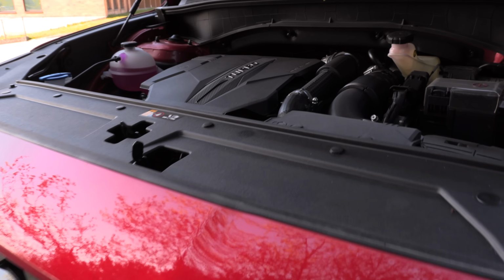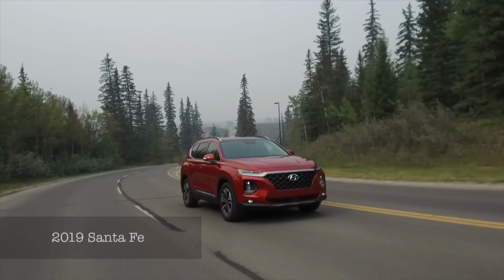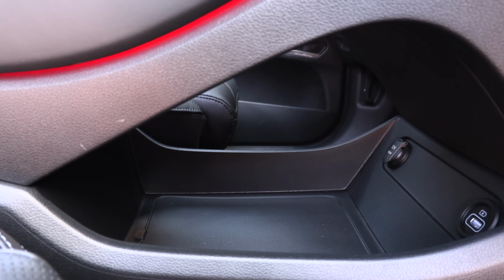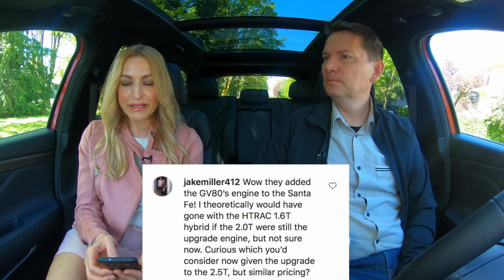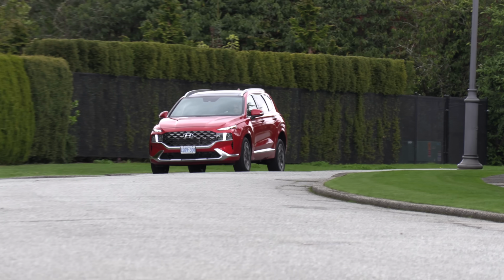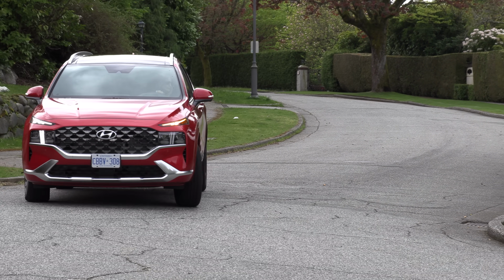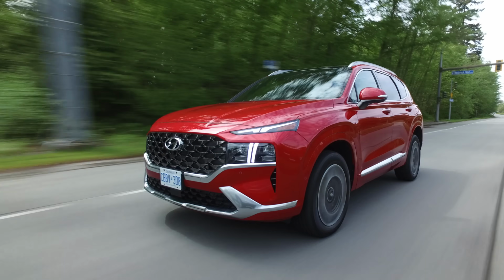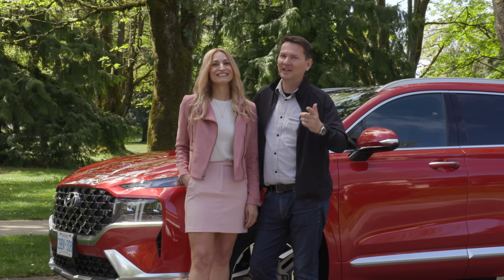2021 Hyundai Santa Fe review // Check out this interior!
This is a Motormouth couple car review of the new 2021 Hyundai Santa Fe SUV. The Hyundai Santa Fe was introduced on this new platform just two model years ago and already they have updates this popular compact utility with three new powertrains, a refreshed exterior and a whole new interior. Hyundai is relentless with the updates to its vehicles antis new 2021 Hyundai Santa Fe showcases that fact. The three new powertrains include a base 2.5 L 4-cylinder engine with an 8 speed automatic transmission  with 191 horsepower and181 lb-ft of Torque. There is a turbocharged  2.5L 4-cylinder engine with an 8 speed dual clutch transmission  with 277 horsepower  and 311 lb-ft torque. In addition, Hyundai has added a Hybrid option using a 1.6L turbocharged 4-cylinder engine with a 6 speed automatic paired with a 1.49 kWh battery pack with an electric motor. Total output is 226 horsepower and 258 lb-ft of torque. The base Santa Fe compact SUV comes with an 8-inch touch screen with standard apple CarPlay and android auto but buyers need to get the top Calligraphy trim, seen her, to get the 12.3-inch driver's display and the 10.25-inch display audio system. This model also get the Nappa leather, Harman Kardon stereo and a head-up display to name a few additional items. Even though the base Santa Fe competes with other compact SUVs, this top Calligraphy Sats Fe is competing with premium brands or mid-size SUVs. It will be interesting to see if buyers will chose this expensive model at almost $48,000.